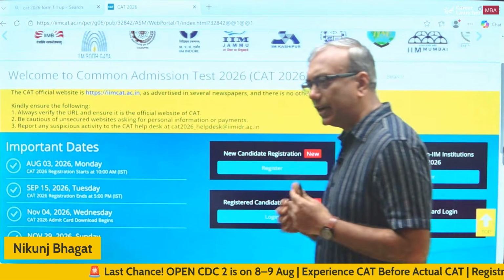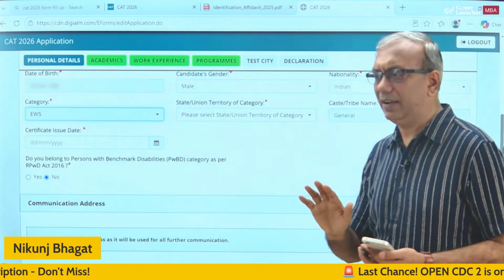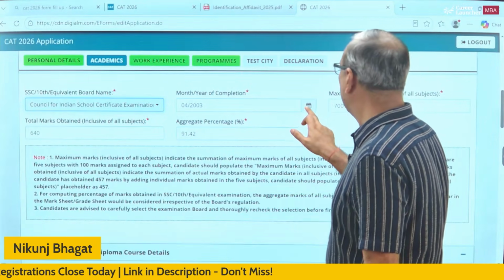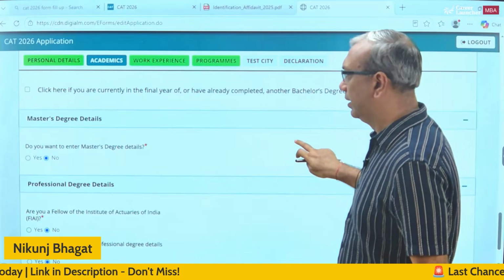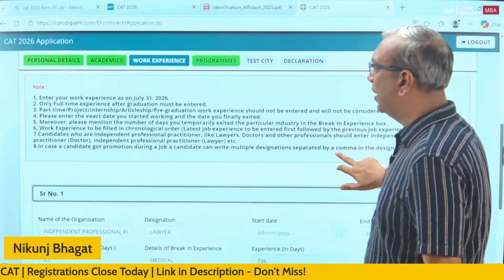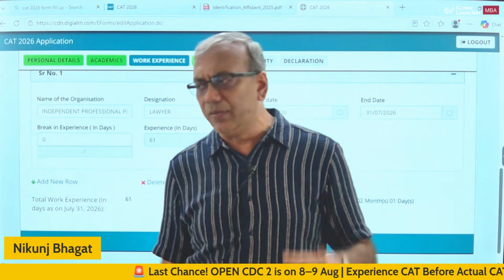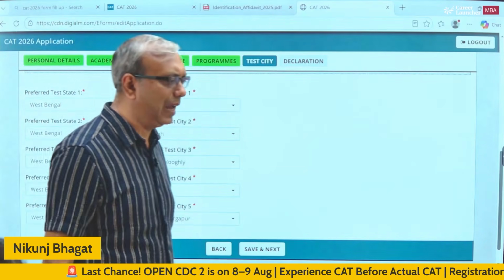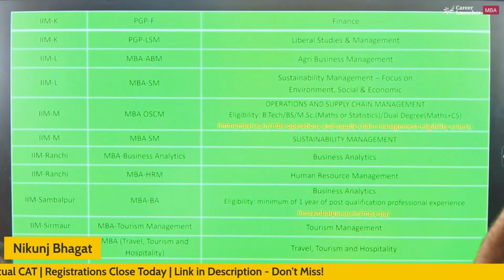CAT Form Fill Up 2026 | CAT 2026 Form Filling Process | CAT Exam Registration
Filling the CAT 2026 application form? In this complete CAT 2026 Form Filling LIVE session, our mentor walks you through the CAT 2026 registration process step by step. Learn how to fill the CAT 2026 registration form, upload your photo and signature, enter academic details, select test cities, upload category certificates, pay the CAT 2026 registration fee, and submit your application successfully.

CAT 2026 Registration | CAT 2026 Application Form | CAT Form Filling | How to Fill CAT 2026 Form | CAT Registration Process | Documents Required | CAT Application Fee | MBA Entrance | IIM CAT

0:00 - Introduction - CAT 2026 Form Filling
1:01 - Registration
1:36 - Personal Details
2:58 - Candidate Login
14:15 - Academics
33:06 - Work Experience
41:56 - Programmes
49:20 - Test City
50:39 - Declaration
54:00 - Queries Answered